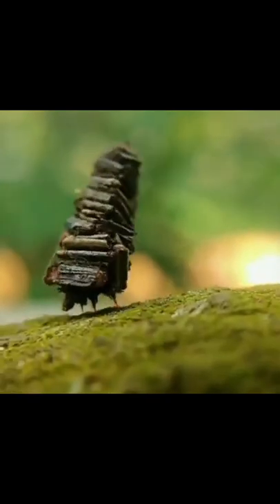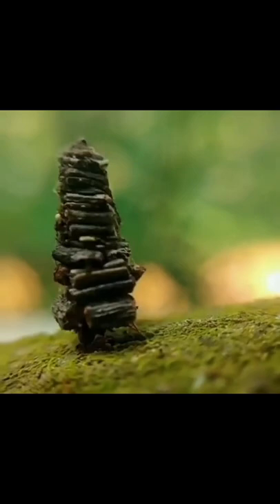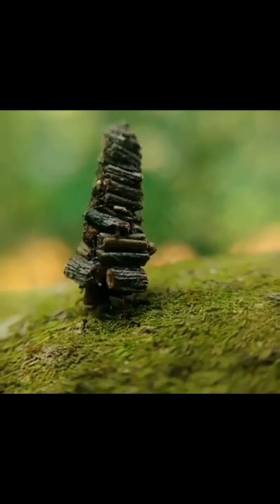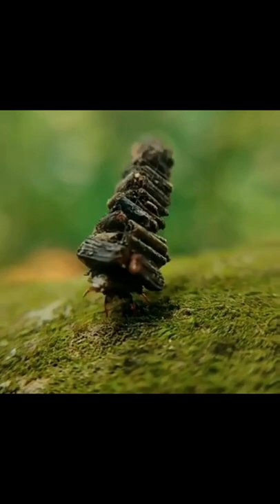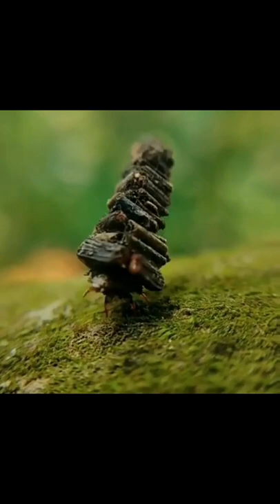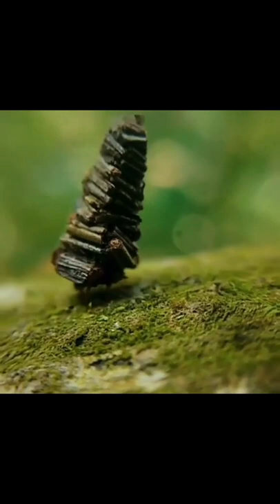The unusual Bagworm Moth Caterpillar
A caterpillar that carries its home around with it, decorating it with whatever it finds

Video credit: @salih.v.p on Instagram